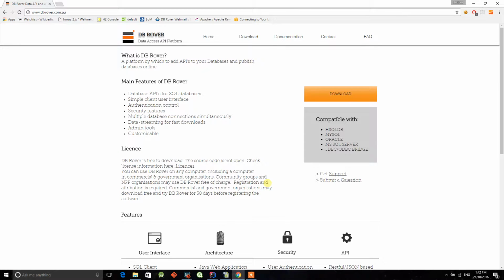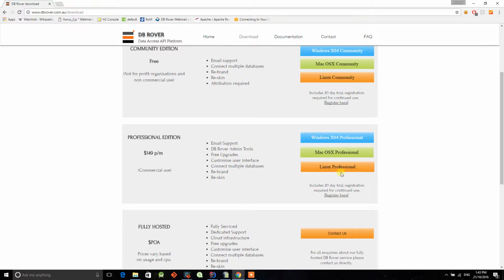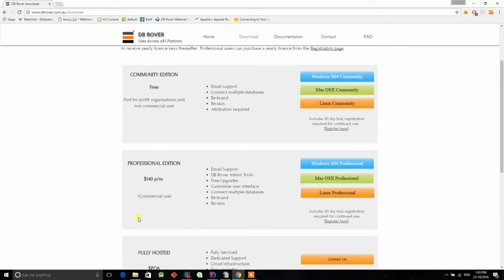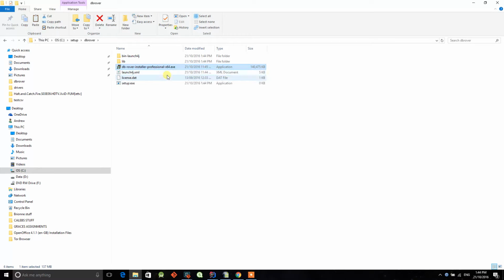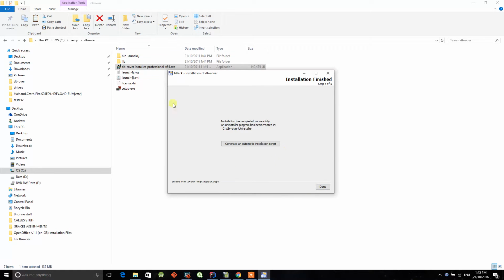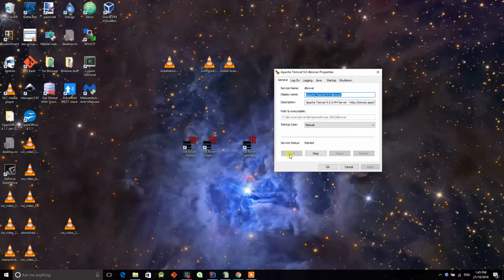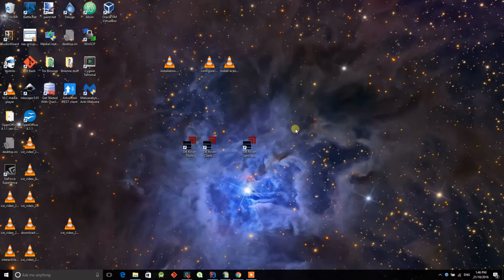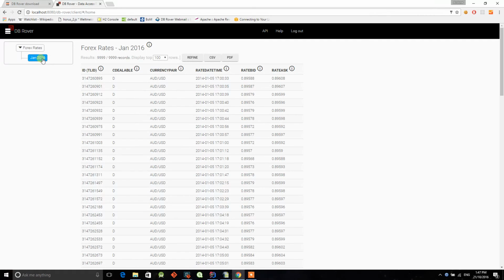How to install DB Rover